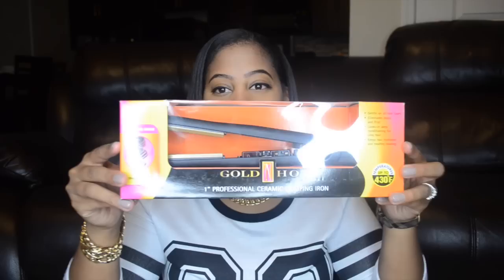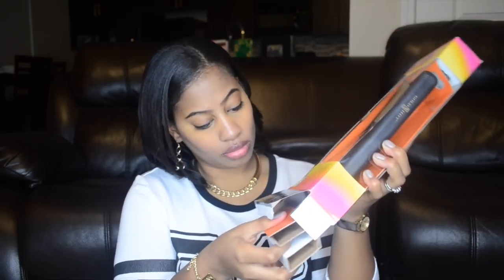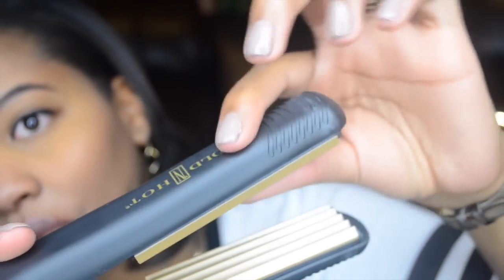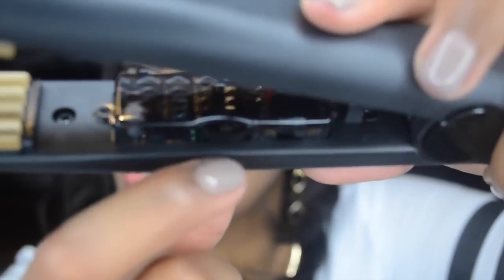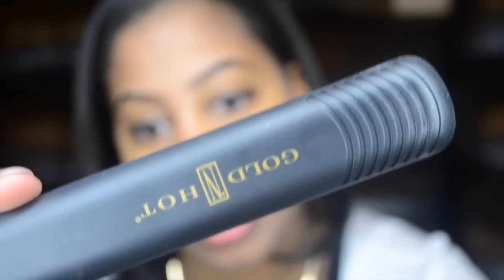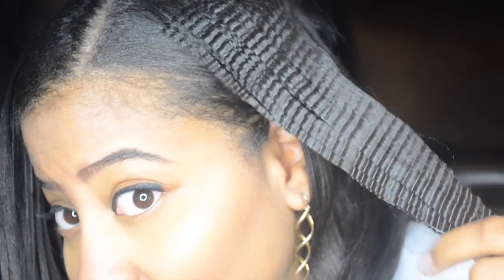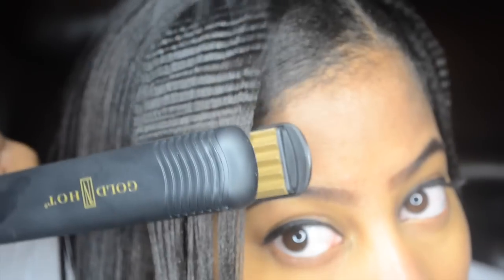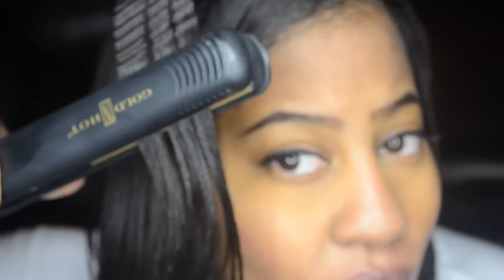3. Gold'N Hot Series: 1" Professional Ceramic Crimping Iron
The Gold 'N Hot Series is finally here!!

This video is about the Gold 'N Hot 1" Professional Ceramic Crimping Iron by Belson Products.

I have officially began my Gold 'N Hot series on my channel.  If there is a Gold 'N Hot product that you may have questions about or are interested in, please let me know the name of the product below!

NOTE: I was contacted by Belson Products; the company who manufactures the Gold'N Hot brand, to do a review of this product.  Although I received the product for free, I will be giving my full-honest review.

Please watch my last Gold'N Hot Review video in which Belson Products initially found me. I was not asked to review this product

1. Please watch my FIRST Gold'N Hot Review video for Belson Products; featuring the 1" Professional Straight 'N Curl Ceramic 2-in-1 Styling Iron by clicking on the following

2. Please watch my SECOND Gold'N Hot Review video for Belson Products; featuring the Professional 1875 Watt Ionic Dryer by clicking on the following

Press 'LIKE' if you like the video and would like more hair videos.

I N S T A G R A M | DenayTheDiva

T W I T T E R | @DenayTheDiva

B L O G 1 | DenayTheDiva.wordpress.com

B L O G 2 | DenayTheDiva.Tumblr.com